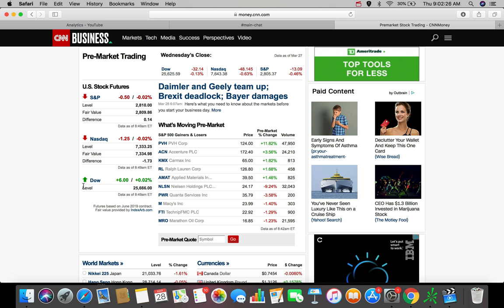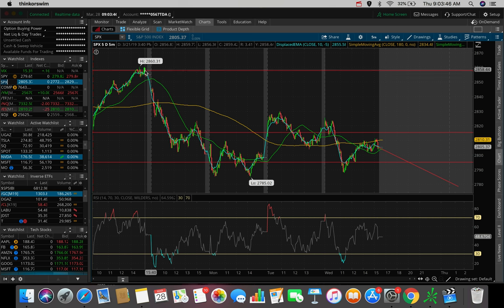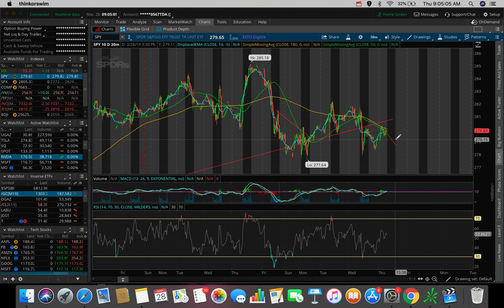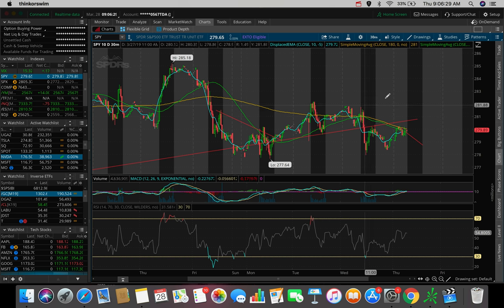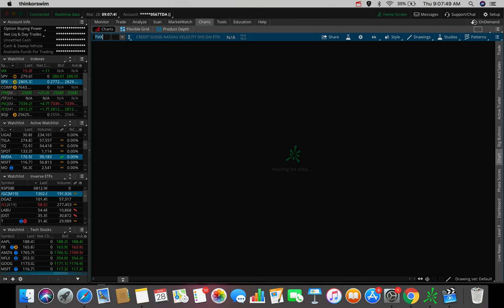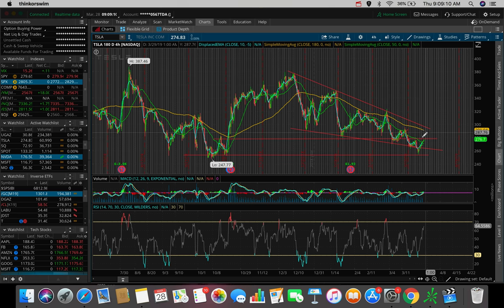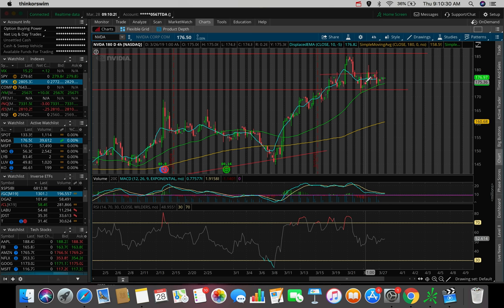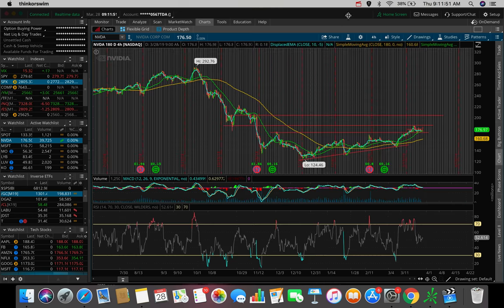Stocks I'm Trading Today! | Tesla to $290!?